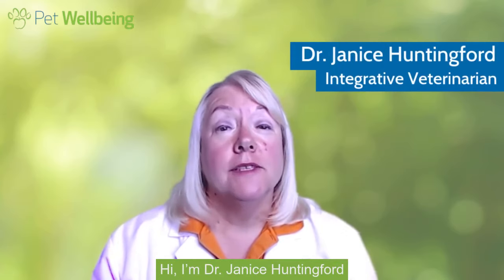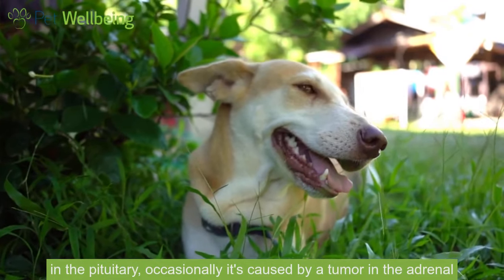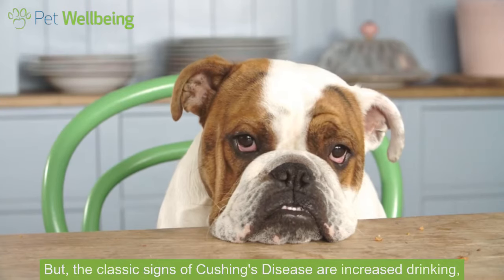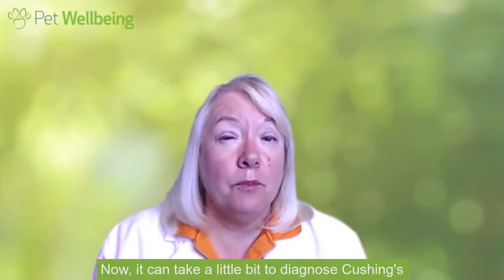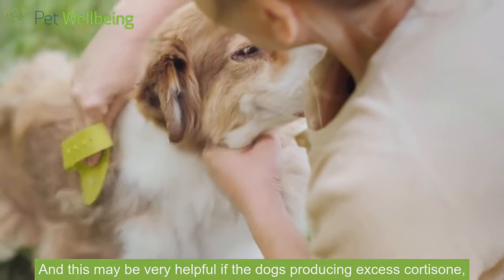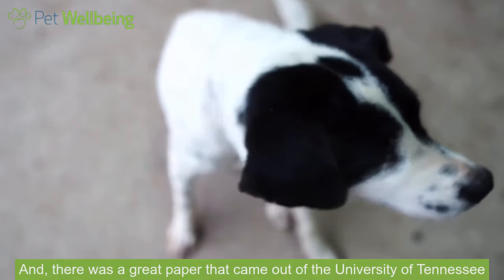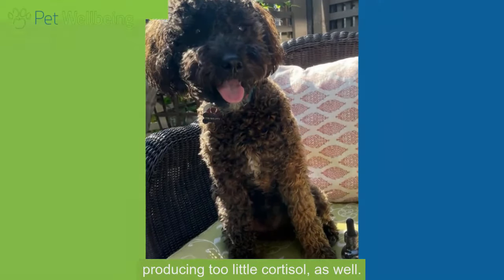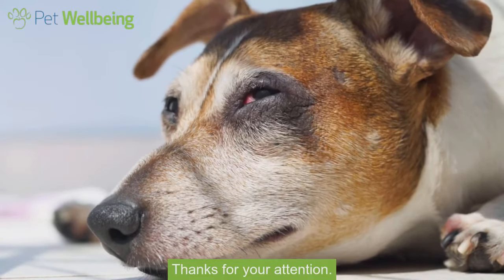Dr. Jan Recommends How to Treat Cushing's Disease in Dogs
Janice Huntingford, our integrative veterinarian provides her recommendations on treating Cushing's Disease in dogs.

*Sorry pet parents! Please excuse Dr. Jan, she uses the term "cortisone" at 2:23 until 2:43, while she does in fact mean "cortisol". Thanks to the followers who pointed that out.*